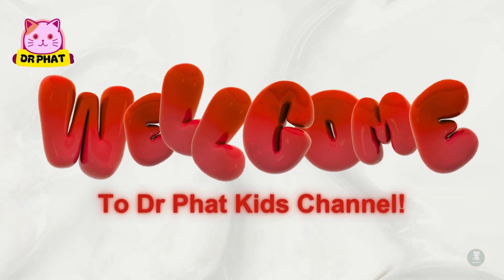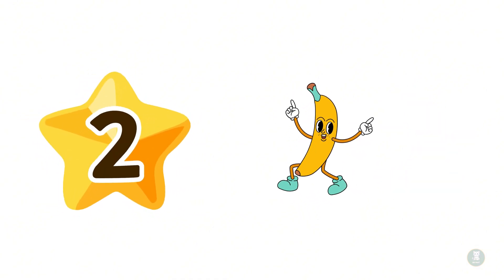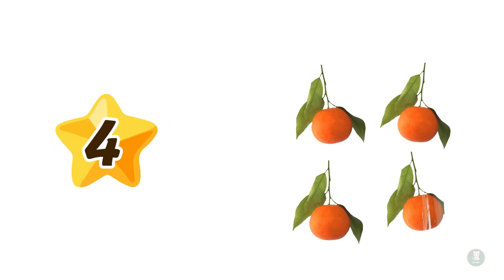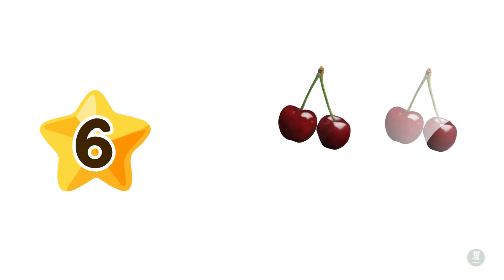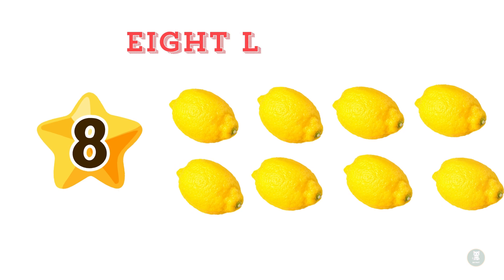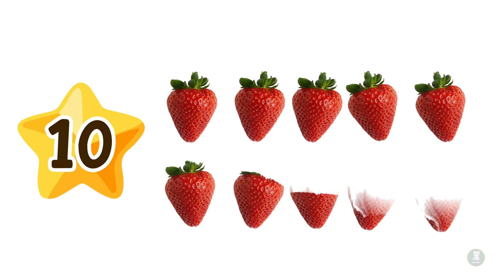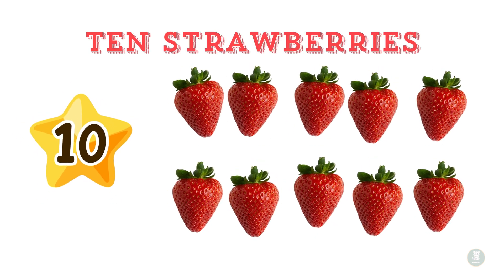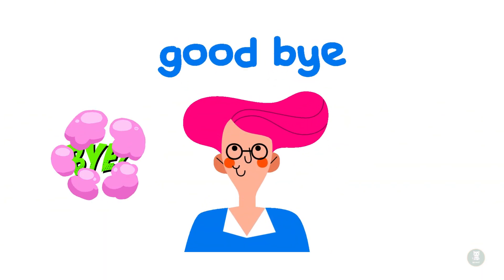Counting Numbers with Fruits: A Creative Way to Teach Kids Numbers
Introduce your child to the exciting world of numbers with the help of colorful, delicious fruits! This unique approach combines visual learning and hands-on activities to make counting fun and engaging. Imagine a child counting apples, bananas, or oranges while learning basic math concepts—it’s not just education; it’s an adventure!

Fruits bring vibrancy to the learning process, sparking curiosity and holding a child’s attention. From sorting and grouping to identifying patterns and numbers, the use of fruits introduces children to foundational math skills in a way that feels like play. Perfect for preschoolers and young learners, this method encourages active participation and strengthens memory retention.

Turn counting into a delightful journey filled with fun and discovery. Because when fruits and numbers come together, learning is simply irresistible!